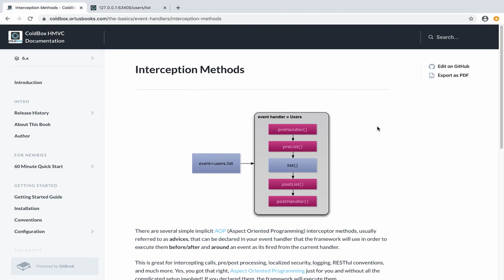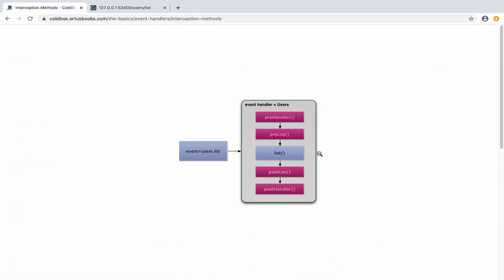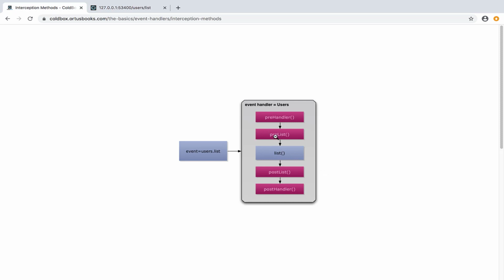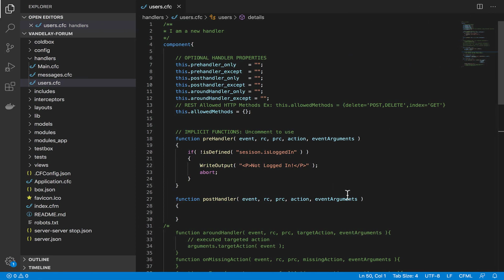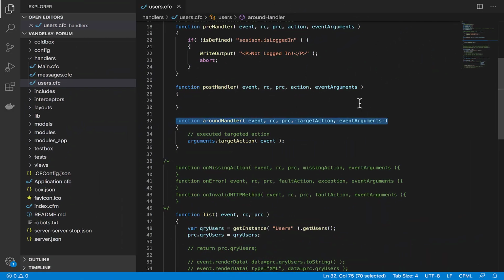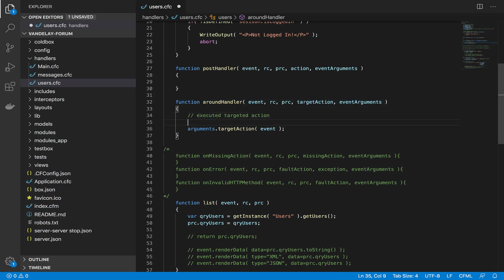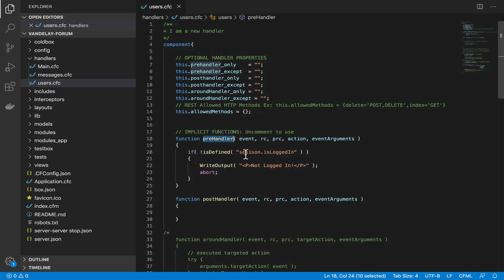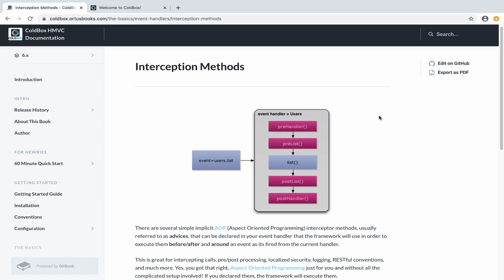4 6 interception methods Original